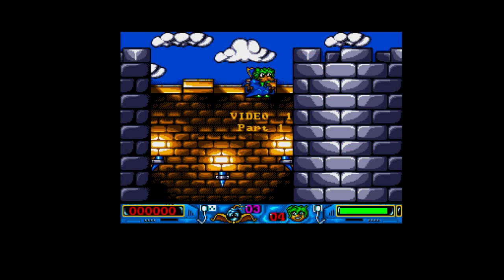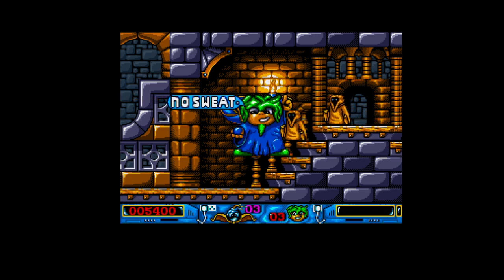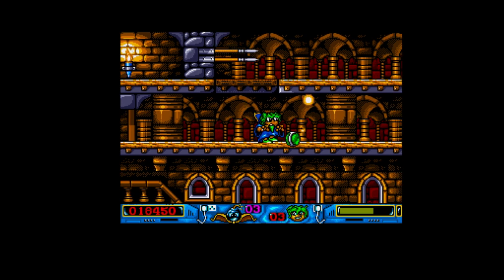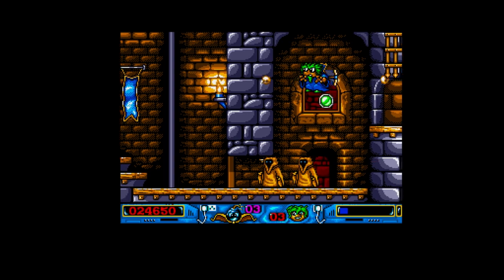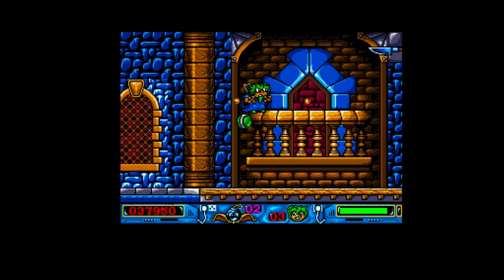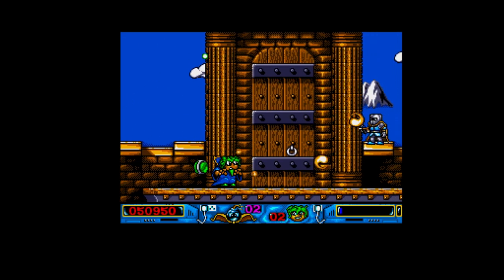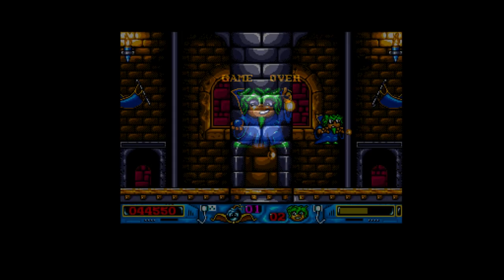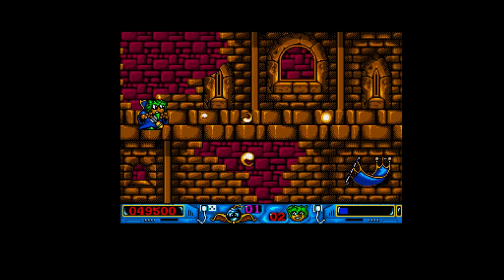(Amiga) Video Kid (Gremlin)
Plot is a bit flimsy, gameplay is somewhat unique, but undeniably flawed - that aside, I didn't find this game as horrible as it was said to be.